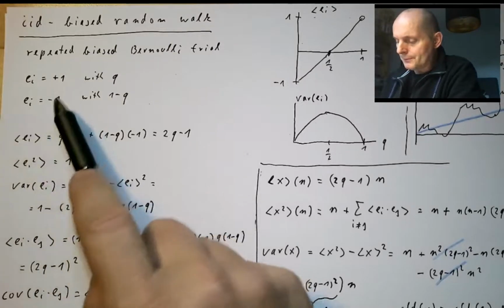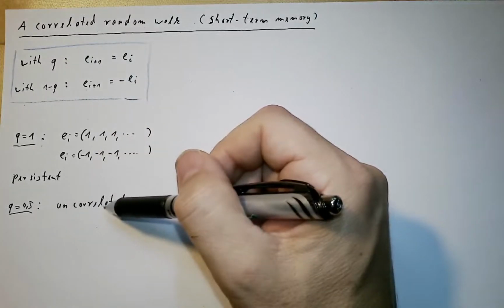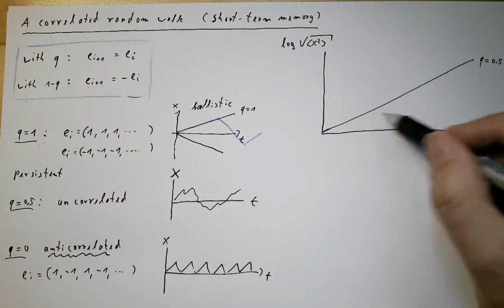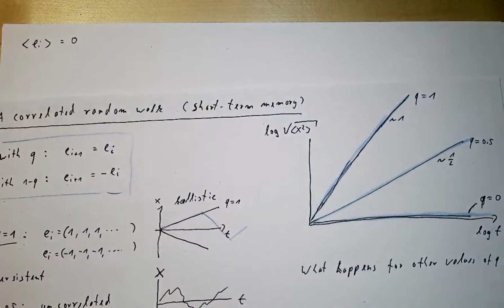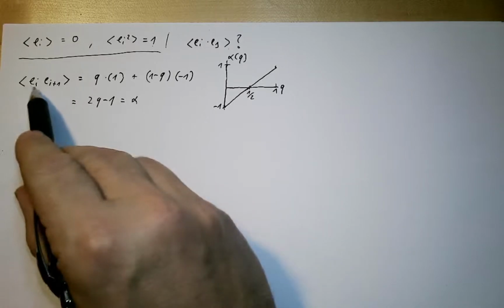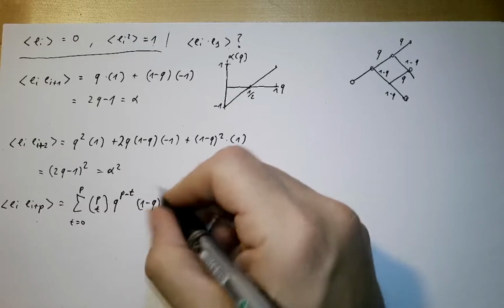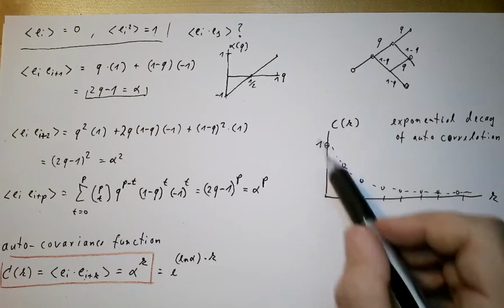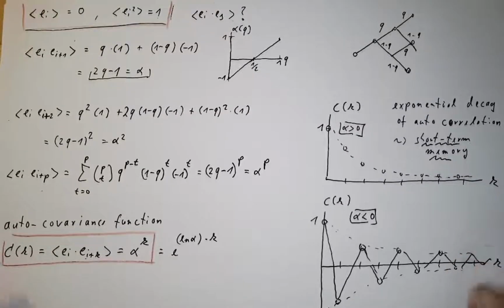Advanced Mathematical Modelling, part 30: correlated random walk (1)